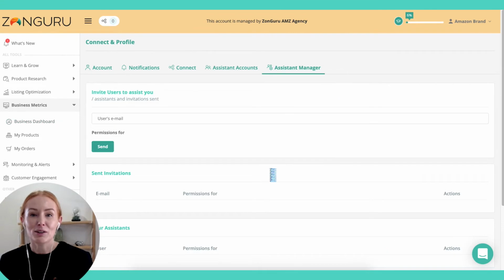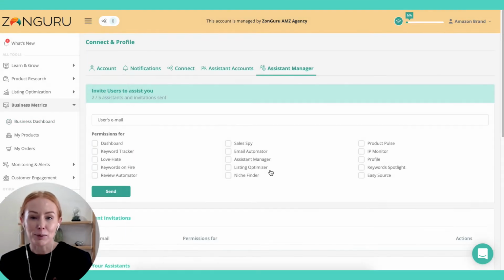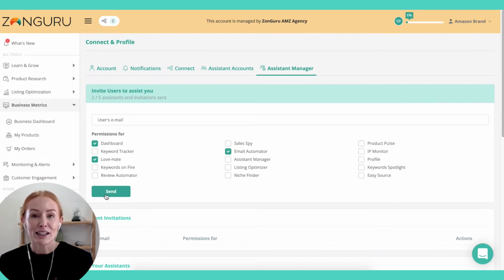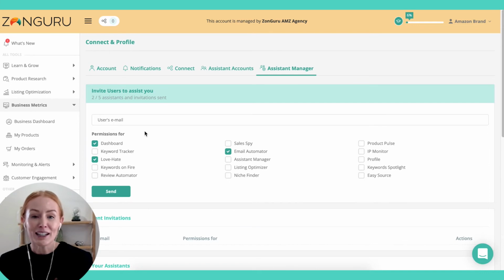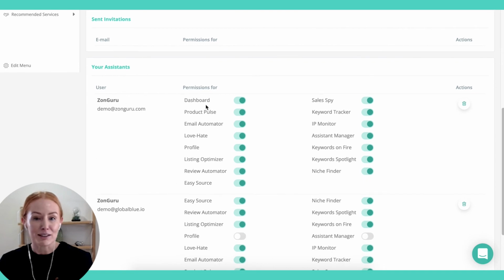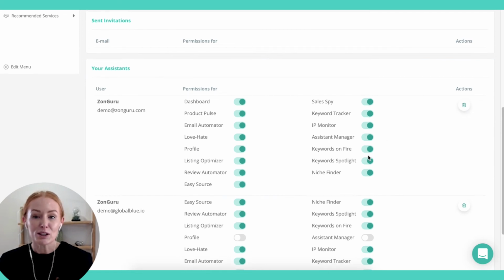Inviting Clients & Staff Into ZonGuru Files